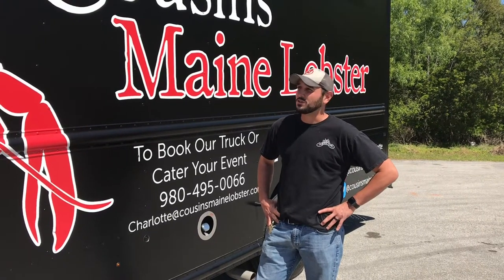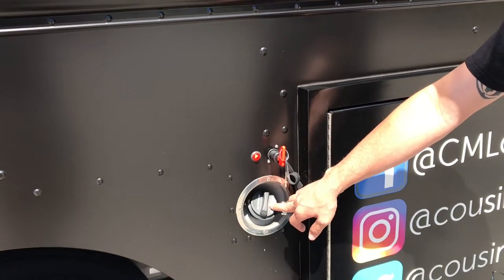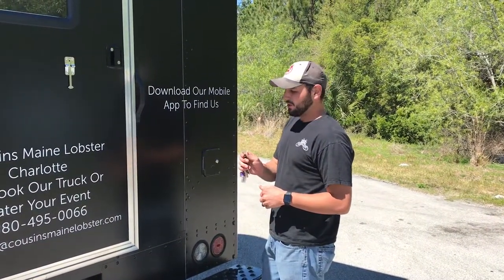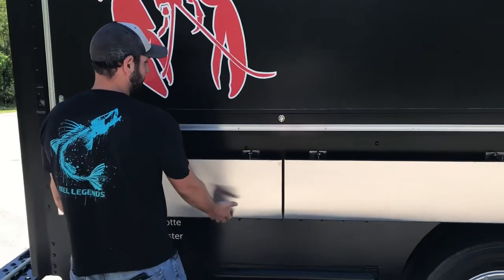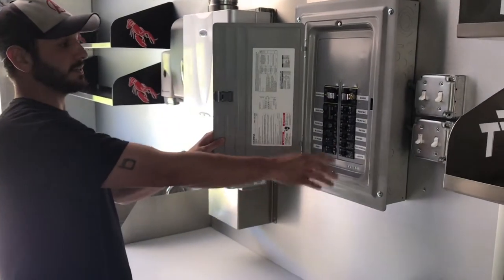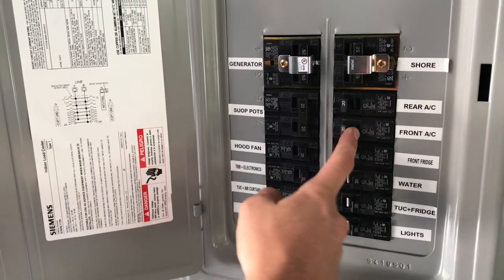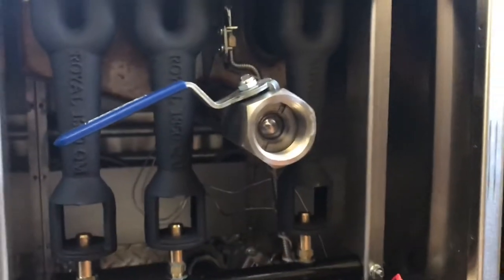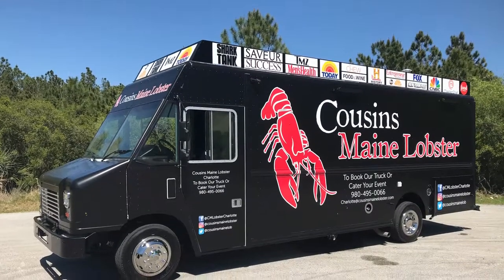Cousins Maine Lobster Charlotte Walk Through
Please enjoy this quick operational guide to your new food truck.